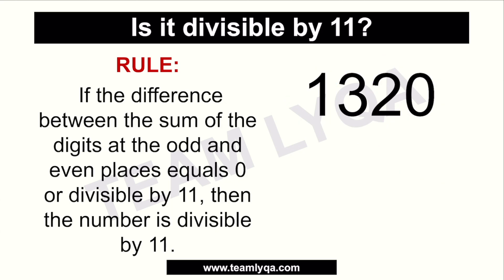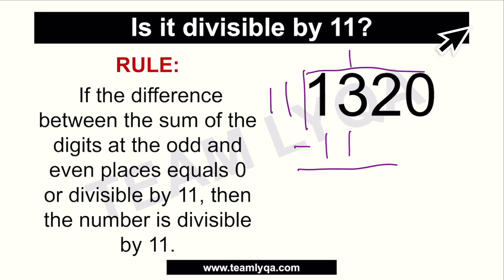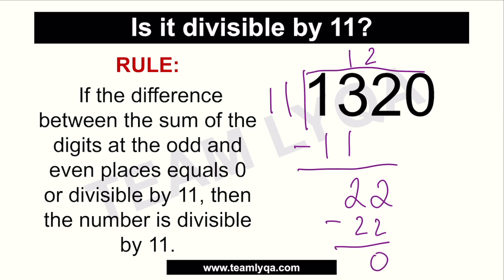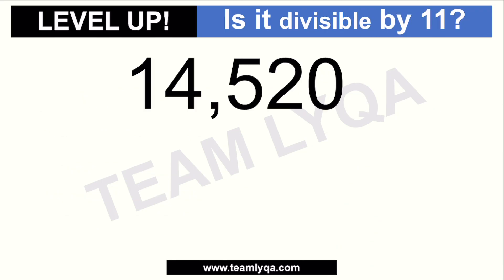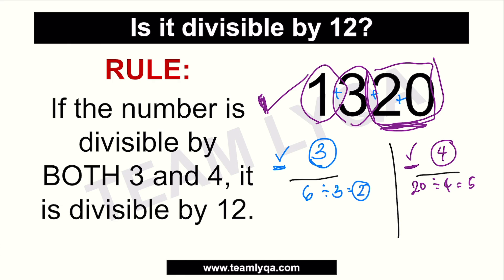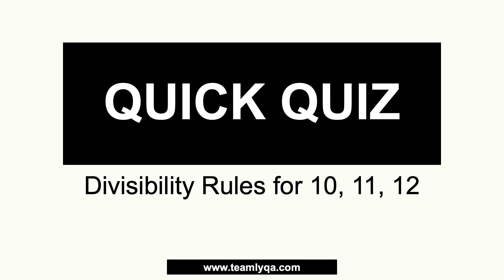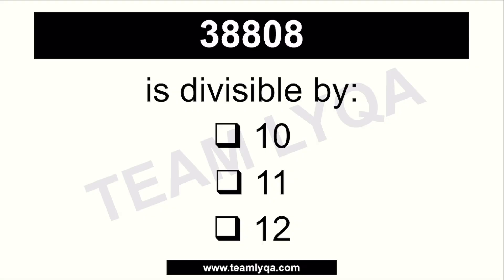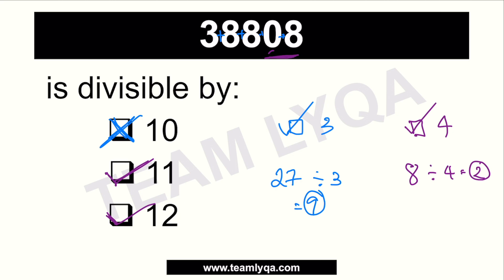Divisibility Rules: Factoring by 10, 11, 12 - Speed Math Technique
How do you know how much water or electricity your household consumes in a month?

Happy learning!